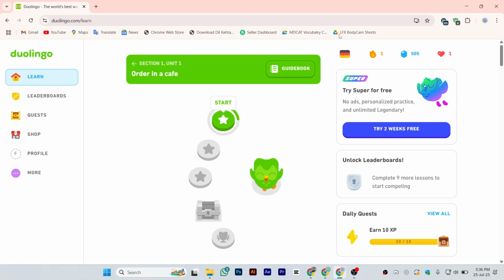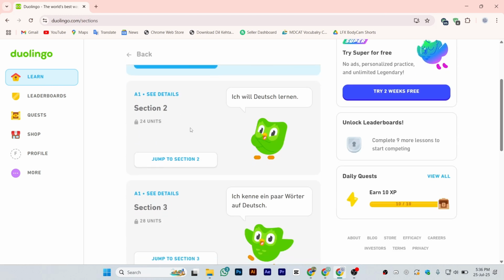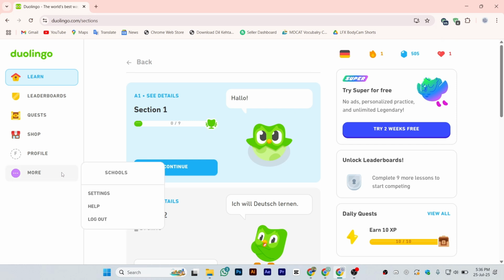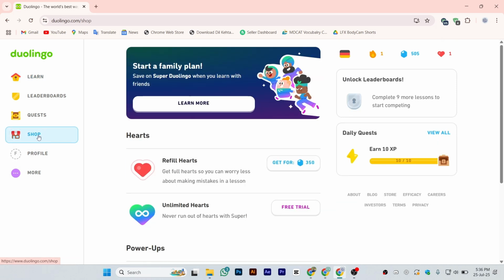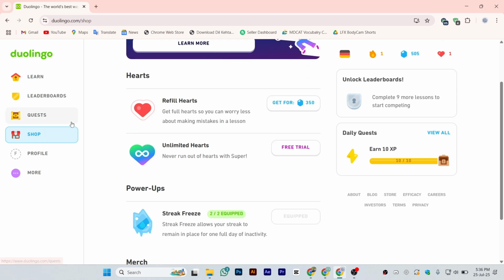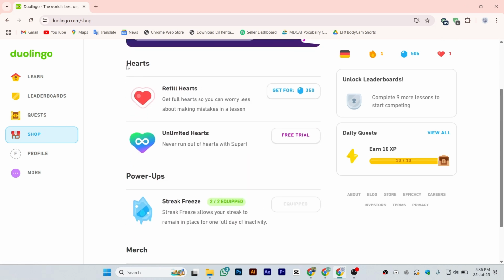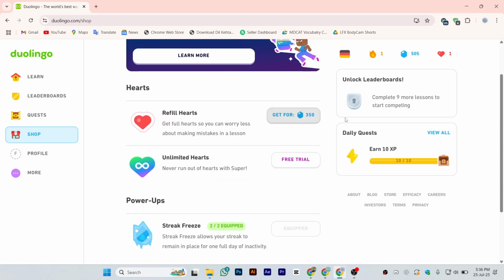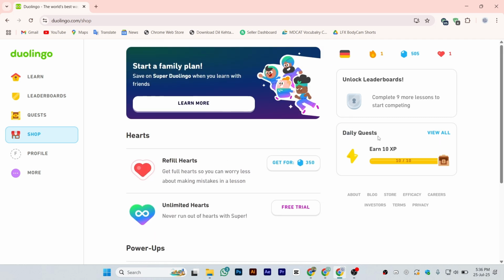HOW TO REDEEM DISCORD NITRO DUOLINGO 2026! (FULL GUIDE)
In this video I am going to show you how to redeem Discord Nitro from Duolingo step by step.